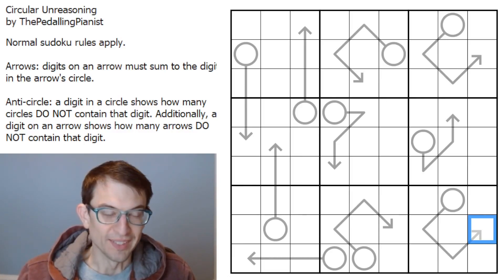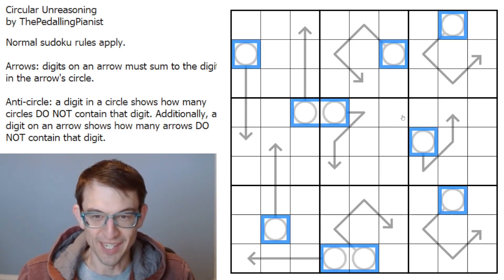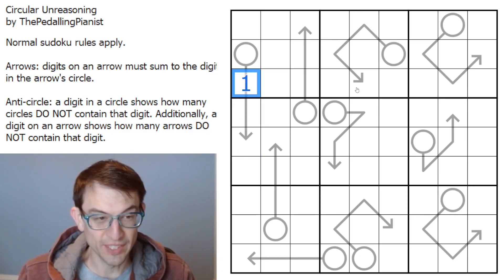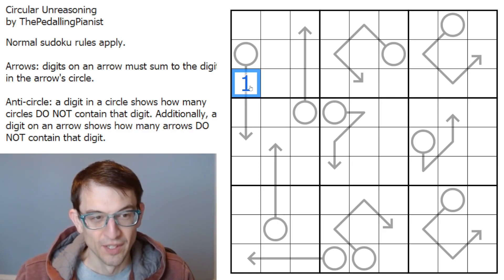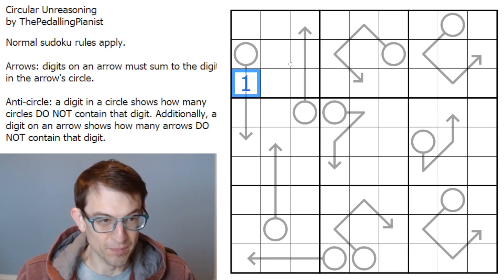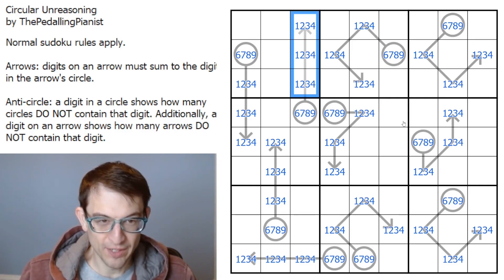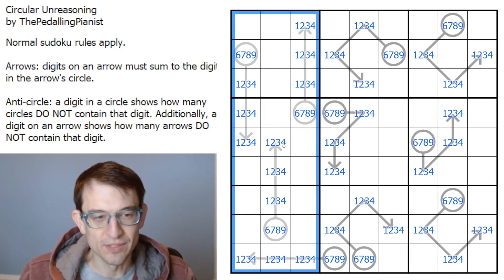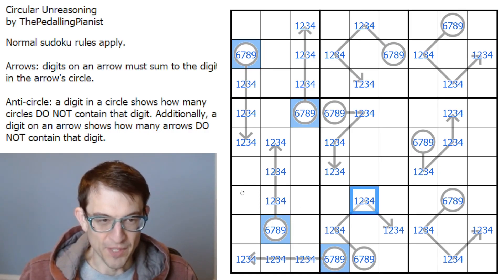Sudoku Series 5: Circular Unreasoning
A live solve of Circular Unreasoning by ThePedallingPianist

Videos from now on will have post-processing noise reduction which hopefully improves the audio experience.